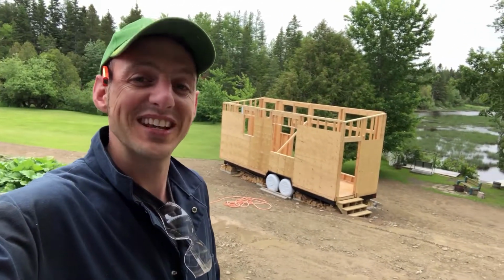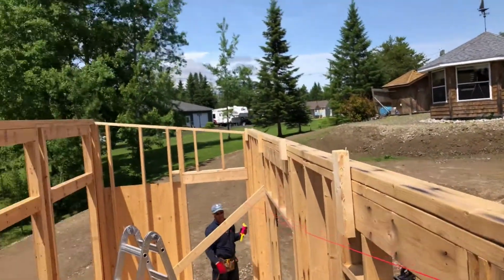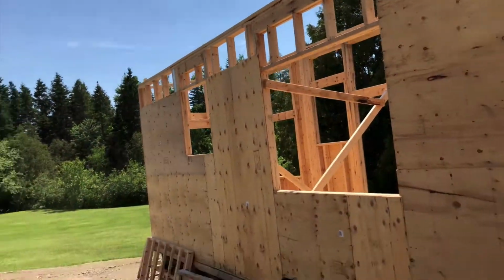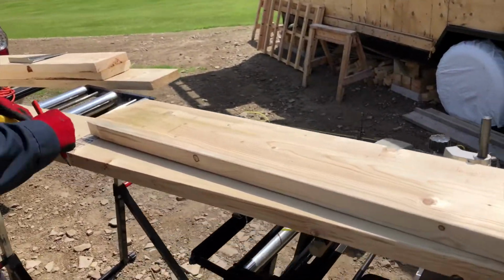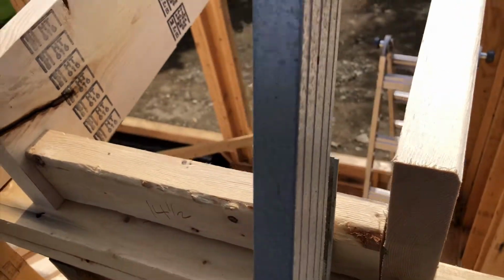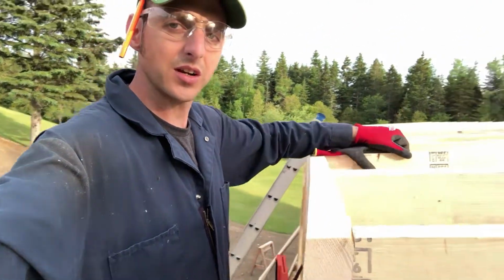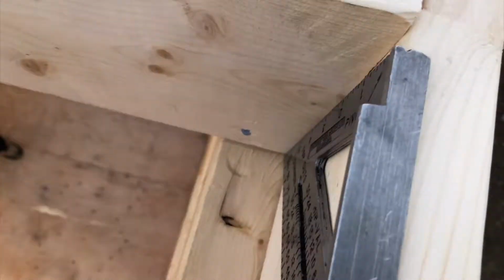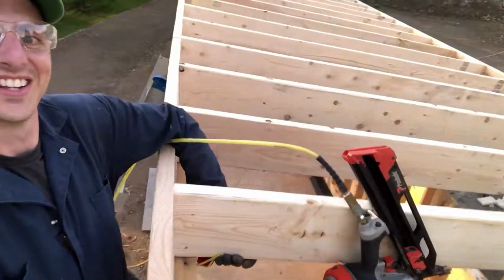Denis Daigle - tinylifeTAKEOVER - Tiny House Construction Day #10 - Roof and Wrap part 1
Lovin' this build day! We are putting in trusses! Learning so much with this build. In this video we go over squaring the walls and using a plumb line to make sure the walls are not bowing out.